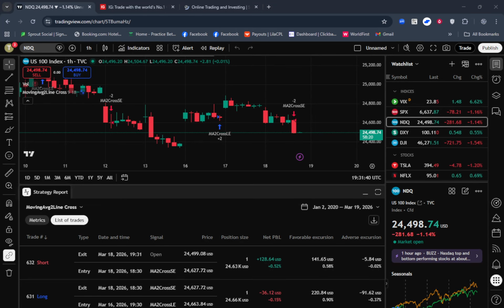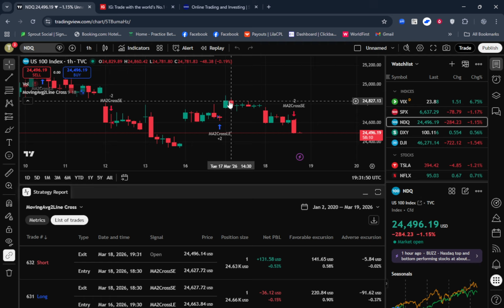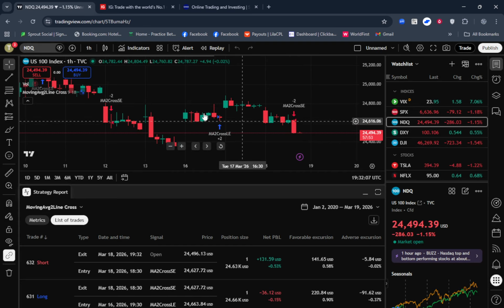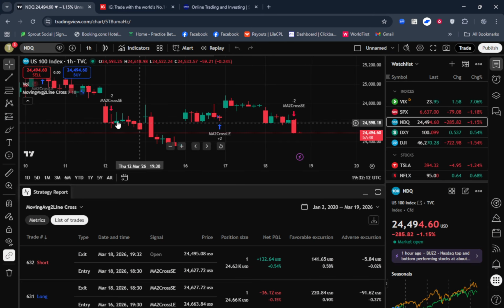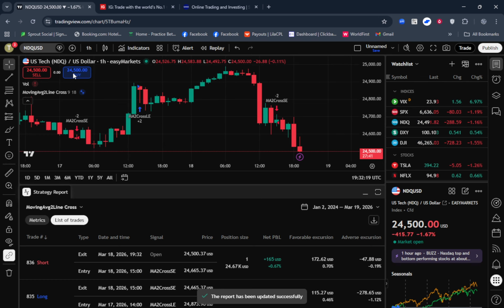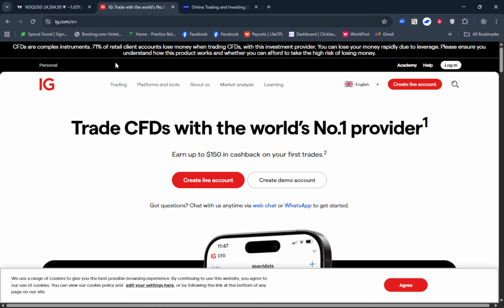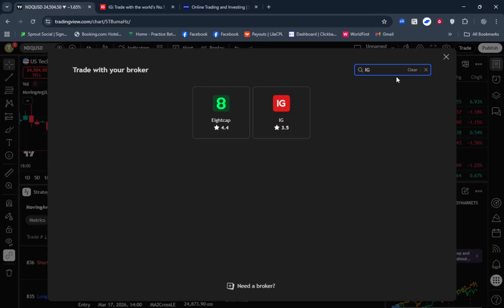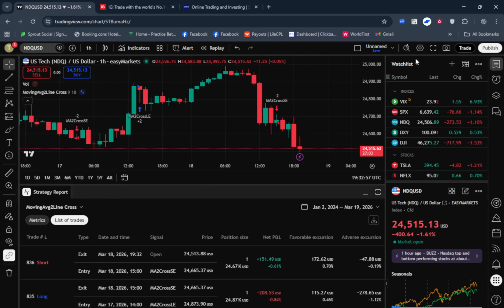How to Connect Trading 212 to Tradingview [2026 full guide]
How to Connect Trading 212 to Tradingview

This is a comprehensive guide on how to integrate Trading 212 with Tradingview to centralize your market analysis and order execution. We demonstrate the necessary steps to link your brokerage credentials with the charting interface for a more streamlined trading experience.

By focusing on the value of automation and data syncing, we enable a workflow where technical analysis and portfolio management exist in a single environment. We emphasize the importance of correctly mapping fields and authorizing permissions between the two platforms to maintain real-time accuracy and secure account synchronization.

Technical Specs:
Software: Trading 212 & Tradingview; Feature: Integrations & API.